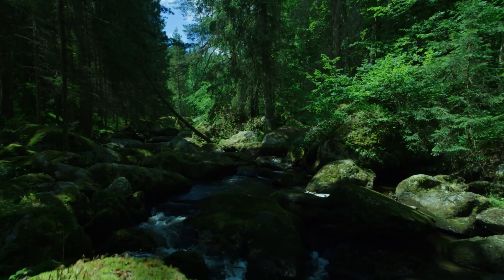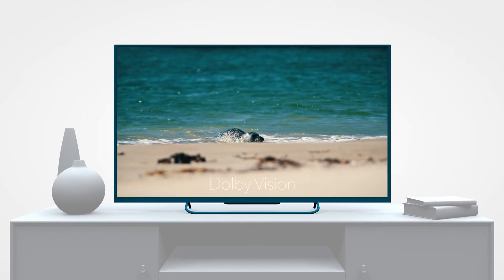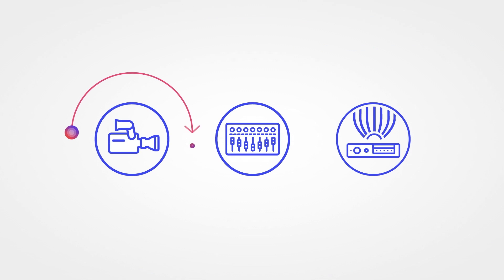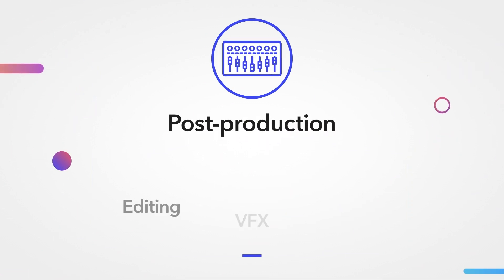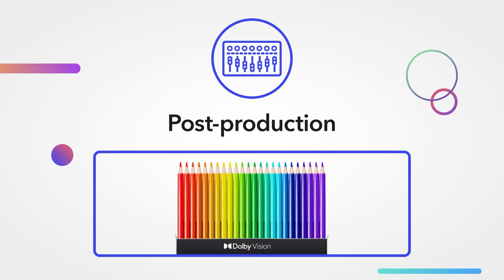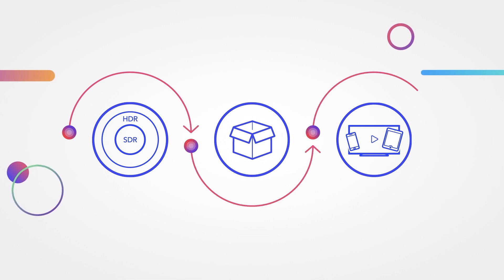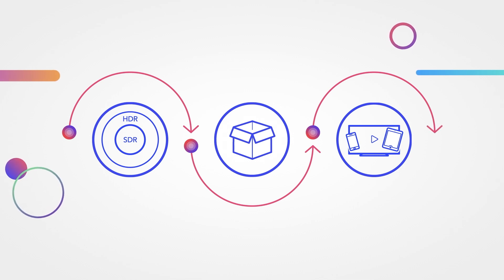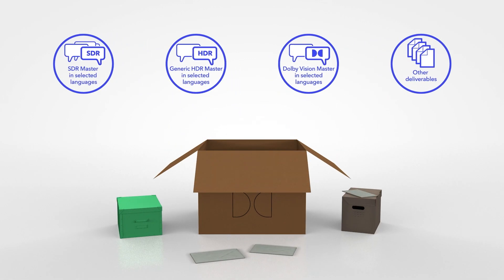Dolby Vision HDR workflows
Watch this simple explanation of the Dolby Vision HDR post-production workflow to learn how it allows you to get the very best of your production on-screen.